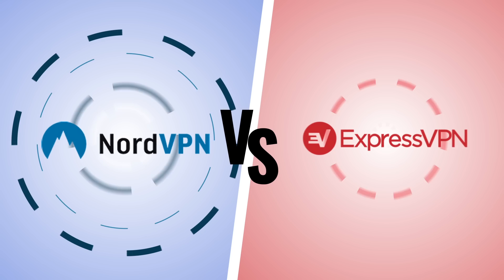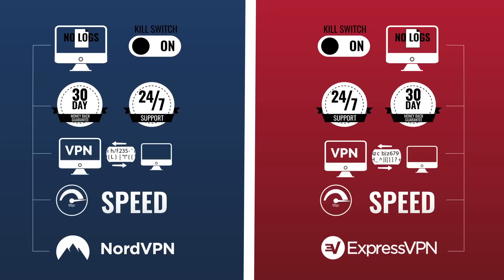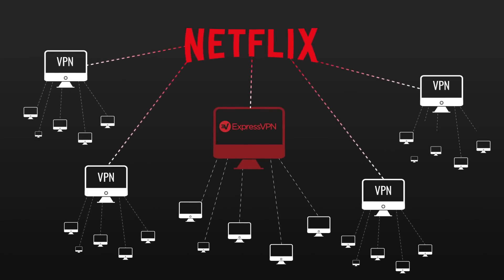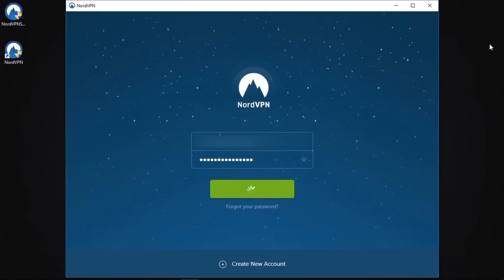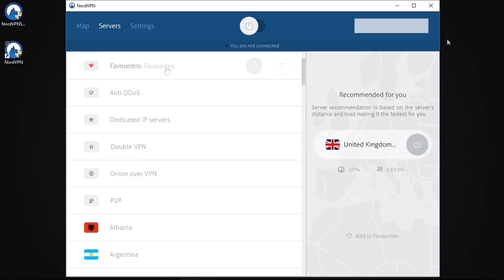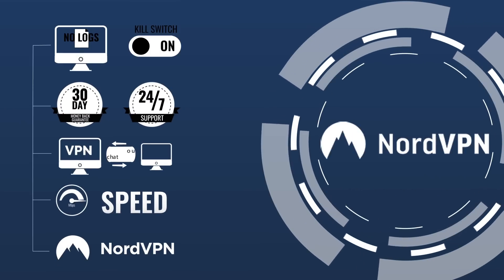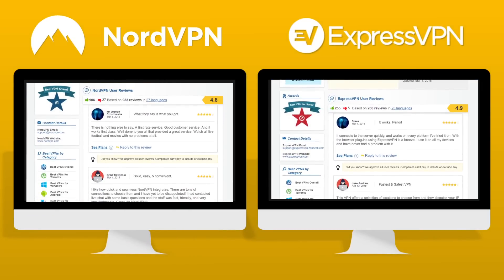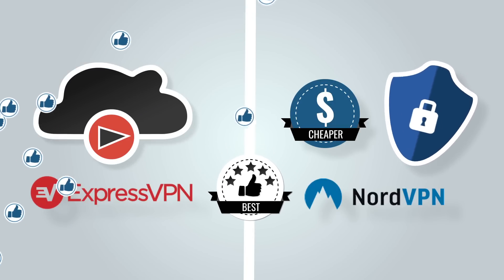NordVPN vs. ExpressVPN 2021: 🤷‍♂️ Which is the Best VPN?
👉🏻We show you why NordVPN and ExpressVPN are the best VPN providers currently on the market and how to choose the right one according to your needs.

👉🏻Are you looking for speed? Security? A great price? This video breaks down the differences so you know which one to choose.

And don't hesitate to share your own experience!

00:00 Intro
00:33 Difference
00:43 Streaming
01:15 Speed
01:23 NordVPN
02:07 Pricing
02:28 Deal page
02:37 Conclusion